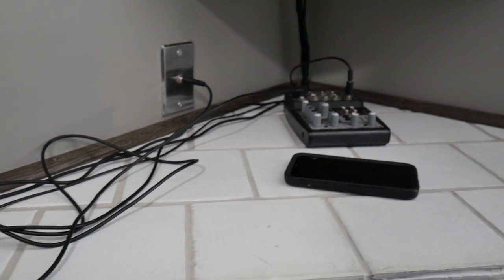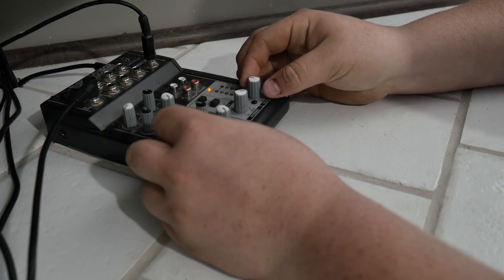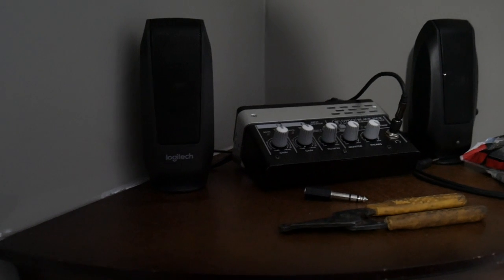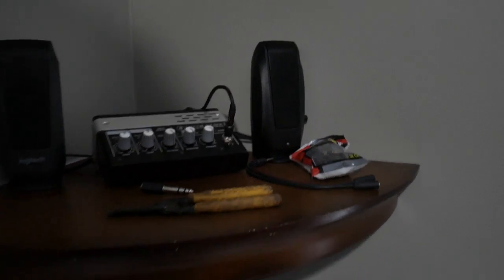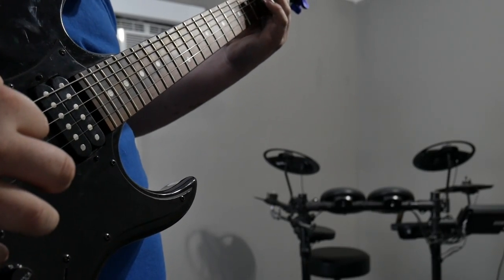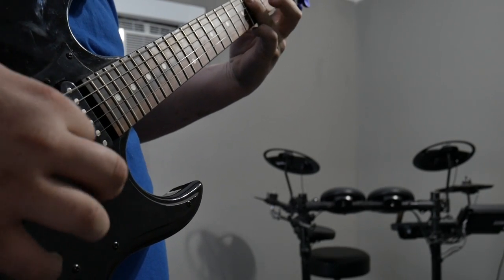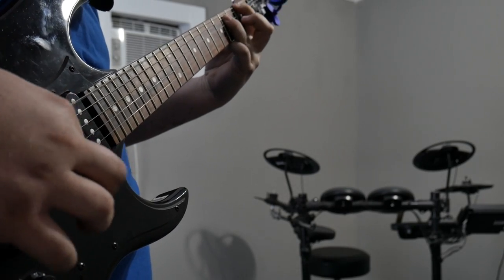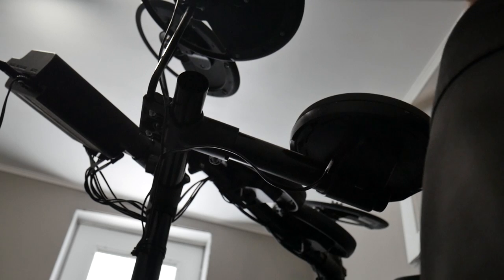Studio Tour & Channel Update